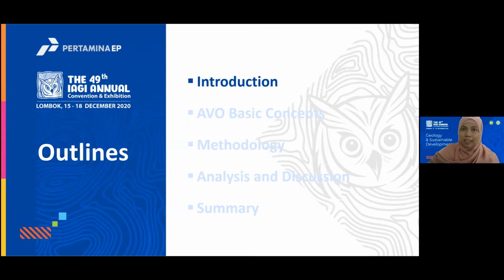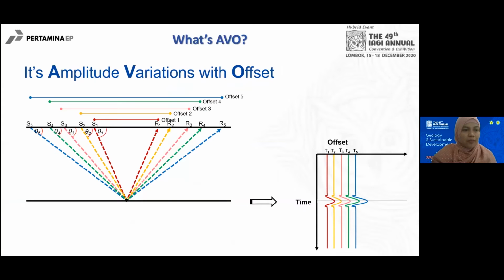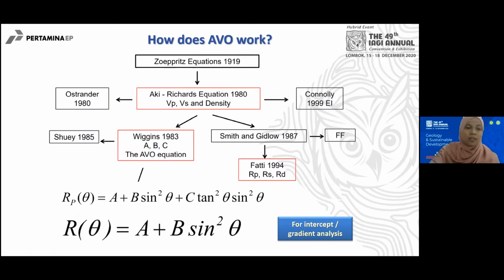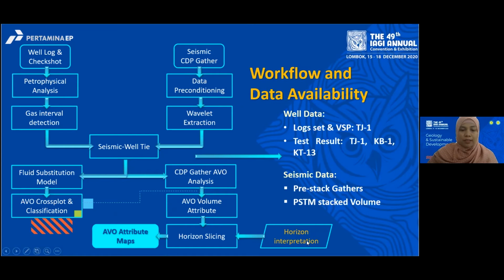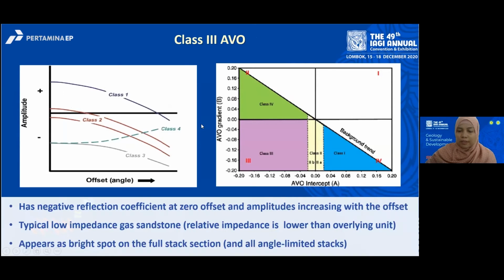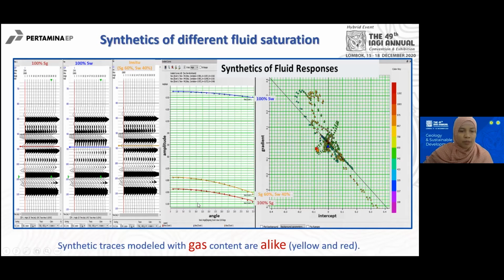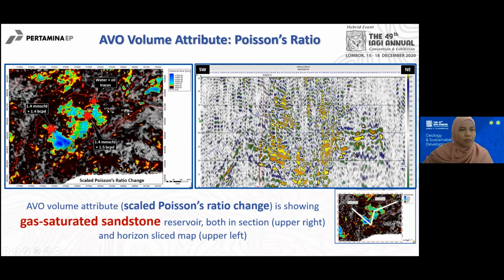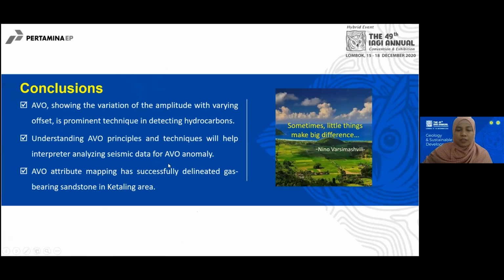PIT49IAGI-P-090-12 : AVO 101: Everything there is to know about Class III AVO and its study case ...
PIT49IAGI-P-090-12

AVO 101: Everything there is to know about Class III AVO and its study case in Ketaling Field, Jambi

Enik Puji Lestari, Erfandi Adhiansyah, Muhammad Syahdan Khubbi, Irawan Dwi Cahyono, Fuad Nuri

Exploration Department, PT PERTAMINA EP